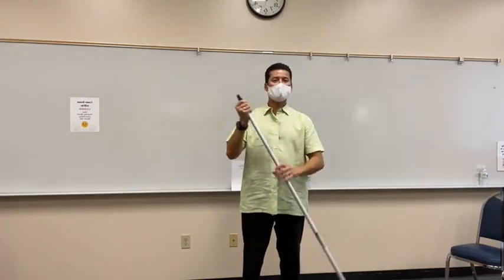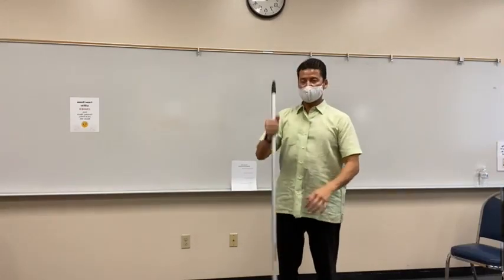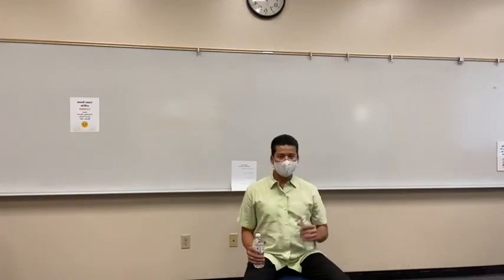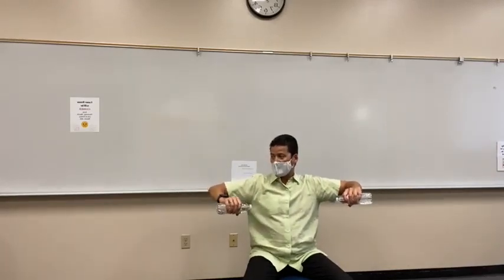Shoulder Pain: Assessment and Recovery with Exercise. @Gibson March '22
Here is the outline for this workshop-

A. Which muscles affect shoulder movement/pain?

B. Secondary causes of non-traumatic pain.

C. Other signs of a shoulder problem.

Recovery Exercises:
1. Lying down at 90 degrees (shoulder and elbow).
2. Corner Stretch
3. Broomstick
4. 3 Shoulders
5. Modified Shoulder Press

Upland, CA

Changing Your Health from the Inside Out.